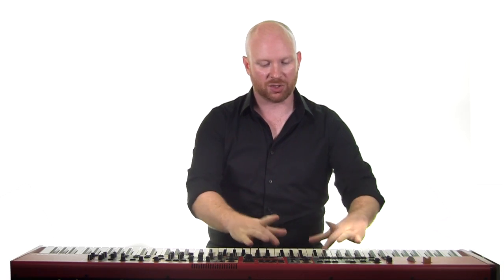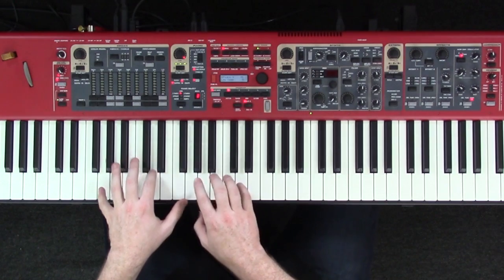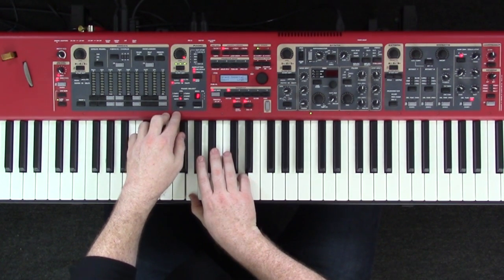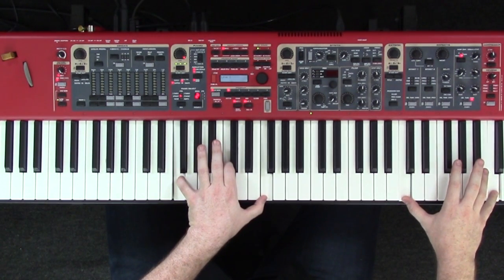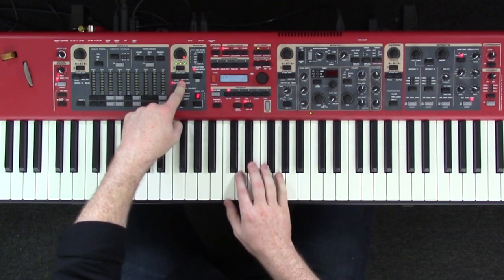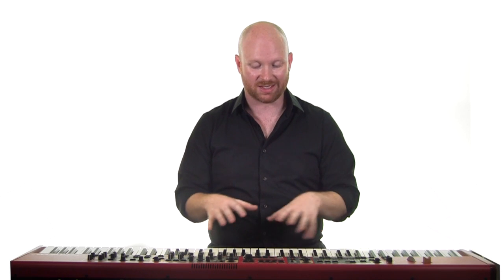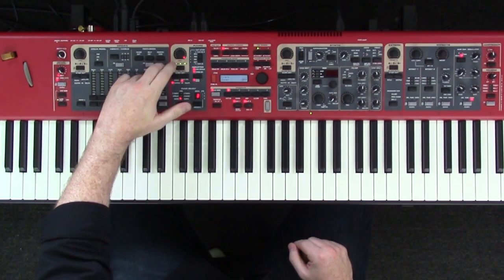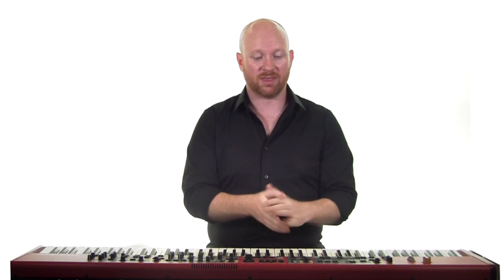Nord Stage 2 Walkthru - Piano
This video is about 07 piano